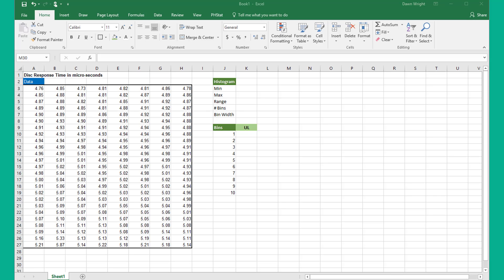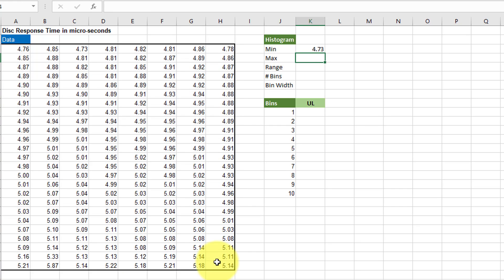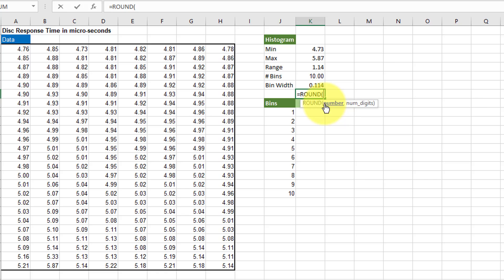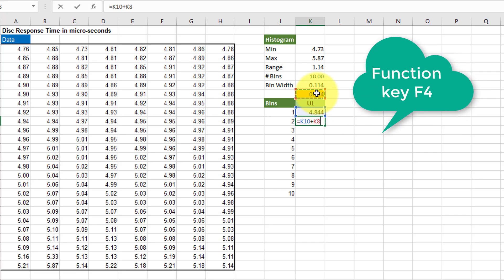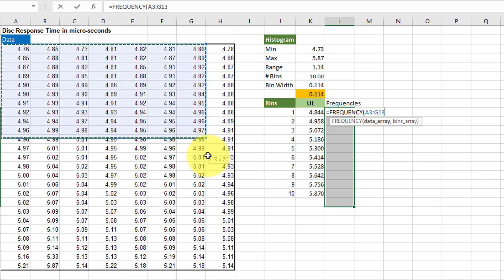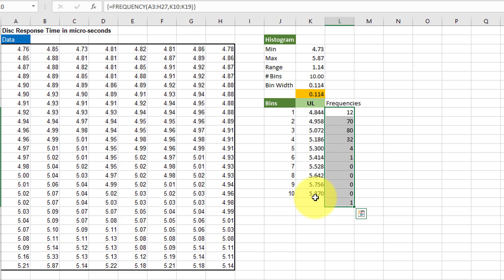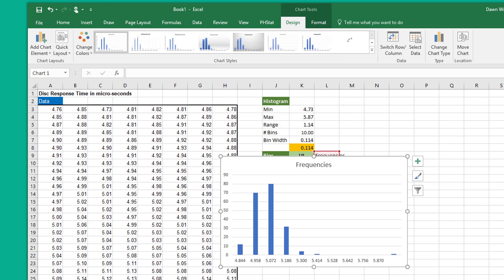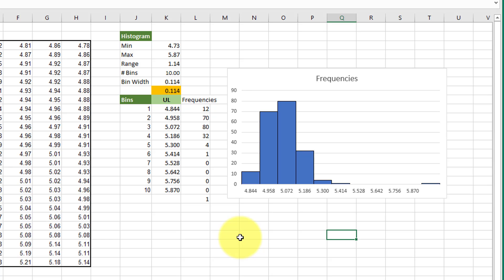How to Build a Histogram Using Basic Excel Functions.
How to create a histogram from raw data using basic Excel functions.